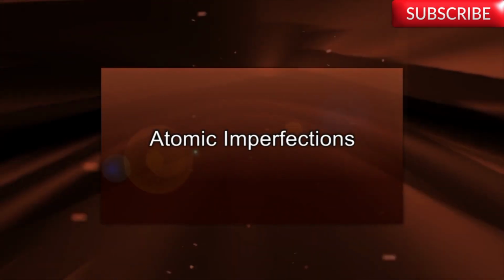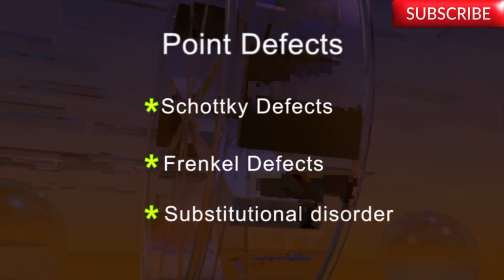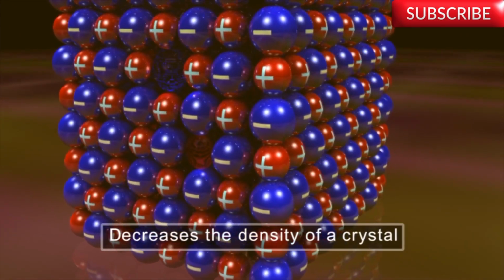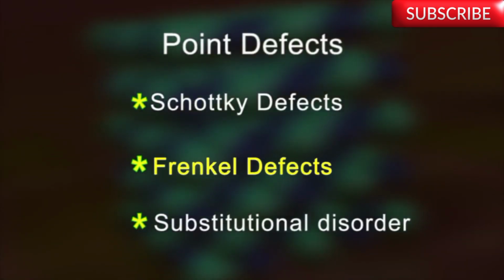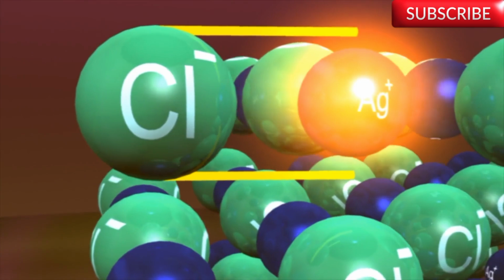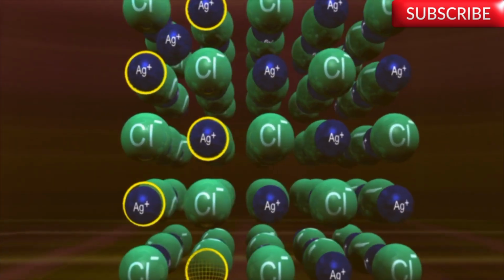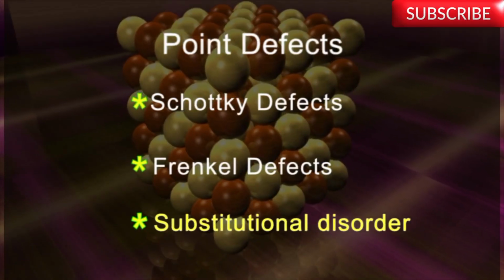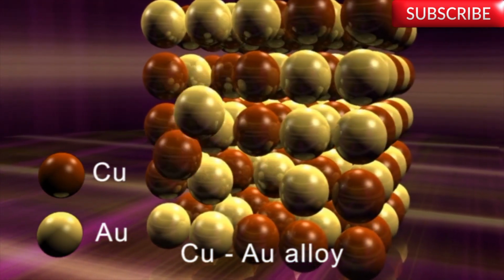Episode 9 | Atomic Imperfections | Crystal Defects Explained with 3D Animation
Atomic Imperfections | Crystal Defects Explained with 3D Animation

What if a crystal lattice were not perfect?
In reality, no crystal is completely perfect. Atoms, ions, or molecules may be missing, misplaced, or replaced by foreign atoms. These deviations from the ideal crystal arrangement are known as atomic imperfections or crystal defects.

In this high-quality 3D animated educational video, we visually explore the microscopic world of crystal imperfections and understand how even a tiny disturbance in atomic arrangement can change the physical and chemical properties of a material.

From vacancies and interstitial atoms to Schottky and Frenkel defects, this animation makes difficult solid-state concepts easy to visualize and understand.

🔹 What are atomic imperfections?
🔹 Why are perfect crystals only an ideal concept?
🔹 Classification of crystal defects
🔹 Point defects and their formation
🔹 Vacancy defects
🔹 Interstitial defects
🔹 Substitutional defects
🔹 Impurity defects
🔹 Schottky defects
🔹 Frenkel defects
🔹 How missing or displaced atoms affect crystal structure
🔹 Relationship between defects and material properties
🔹 Atomic-scale visualization of crystal lattices

⚛️ Why Are Crystal Defects Important?

Crystal defects are not simply “mistakes” in a solid.

They can control the behavior of materials.

A small change in atomic arrangement can influence:

Density → Diffusion → Electrical conductivity → Mechanical strength → Thermal properties → Reactivity

Understanding crystal imperfections is therefore fundamental to solid-state chemistry, condensed-matter physics, metallurgy, nanotechnology, semiconductor science, and materials engineering.

🎓 Useful For

This video is highly useful for students studying:

✅ NMDCAT / MDCAT
✅ FSc Chemistry
✅ Materials Science
✅ Engineering
✅ MBBS & BSN foundational sciences
✅ University Chemistry & Physics
✅ Competitive examinations

🚀 The Concept in One Line

Atomic imperfections are deviations from the ideal periodic arrangement of particles within a crystal lattice.

atomic imperfections
atomic imperfections in solids
atomic imperfections in crystal
atomic imperfections chemistry
atomic imperfections physics
crystal imperfections
crystal defects
defects in crystals
crystal defects chemistry
crystal defects physics
types of crystal defects
types of crystal imperfections
point defects
point defects in crystals
point defects in solids
vacancy defect
vacancy defect in crystal
interstitial defect
interstitial defect in crystal
substitutional defect
impurity defect
Schottky defect
Schottky defect animation
Frenkel defect
Frenkel defect animation
crystal lattice defects
crystal lattice imperfections
crystal structure
atomic structure of crystal
crystalline solids
3D crystal animation
crystal defects 3D animation
atomic imperfections 3D animation
solid state 3D animation
chemistry 3D animation
science animation
materials science
materials engineering
NMDCAT chemistry
MDCAT chemistry
FSc chemistry
crystal defects explained
3D crystal animation
crystal defects animation
atomic imperfections animation
3D chemistry animation
3D science animation
chemistry animation
physics animation
NMDCAT chemistry
MDCAT chemistry
FSc chemistry
solid state chapter
crystal lattice